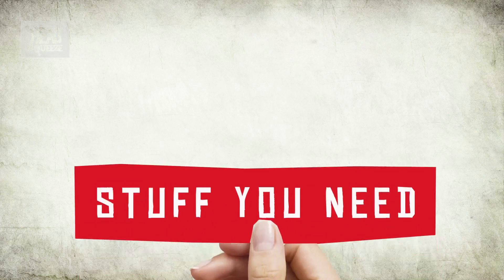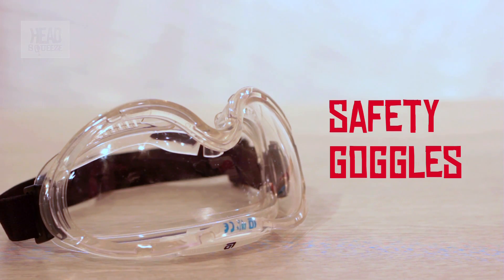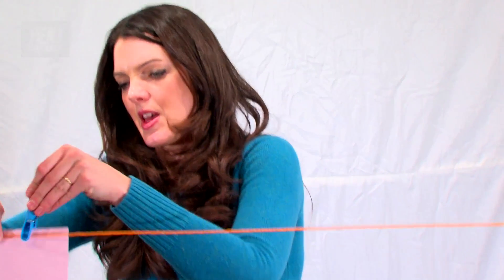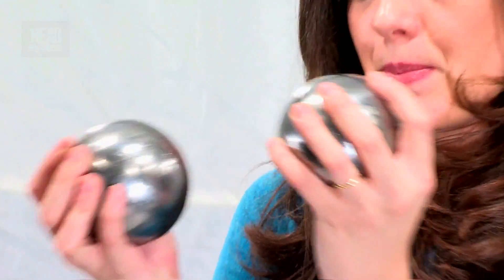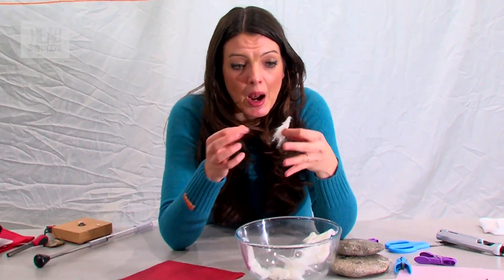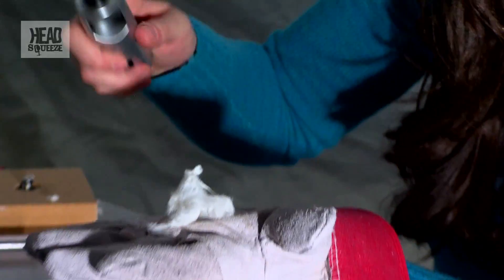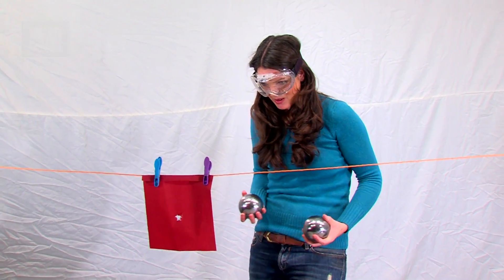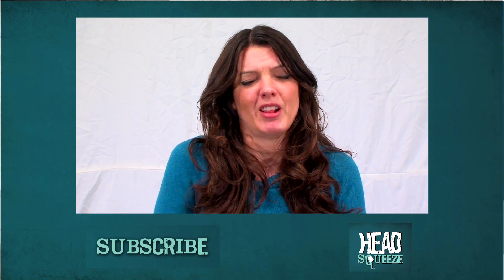How do things burn? | Live Experiments (Ep 9) | Head Squeeze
Science communicator Fran Scott shows us a few unique methods of burning things.

IMPORTANT: You will need one sober adult with a sense of scientific wonder as this experiment will involve burning things, and we don't want anyone getting hurt.

What you need to get started is: A fire steel, flint, a sheet of A4 Paper, 2 large big steel balls or 2 small rocks if you don't have steel balls, a washing line, pegs, flash cotton, flash paper, a lighter, protective glasses and fire retardant gloves.

Below you will find 4 mini experiments. It's important that you wear protective gloves and glasses if you try these out for yourself.

EXPERIMENT 1:
 1. Turn off/dim any lights you may have in your room
 2. Now strike you piece of flint against your fire steel and watch the sparks fly

EXPERIMENT 2:
 1. Peg one sheet of A4 paper on to a washing line.
 2. Now get your 2 large steel balls or rocks and hold them apart at either side of the A4 paper
 3. Now swing your steel balls or rocks inwards towards the paper, so that they clash
 4. This should create a build up of friction to burn a hole in your piece of paper

EXPERIMENT 3:
     1. Put on your pair of fire retardant gloves
     2. Place a small piece of flash cotton on your hand
     3. Now you can ignite the cotton using your lighter
     4. You will notice that the flash cotton will literally 'vanish into thin air!'

EXPERIMENT 4:
     1. Peg one sheet of A4 flash paper on to a washing line.
     2. Now get your 2 large steel balls or rocks and hold them apart at either side of the A4 paper.
     3. Now swing your steel balls or rocks inwards towards the paper so that they clash
     4. This should create a build up of friction to burn a large burn hole in your piece of paper, and also create a crackling noise.